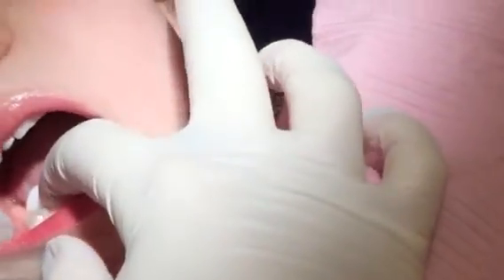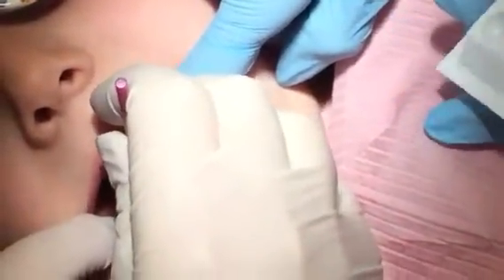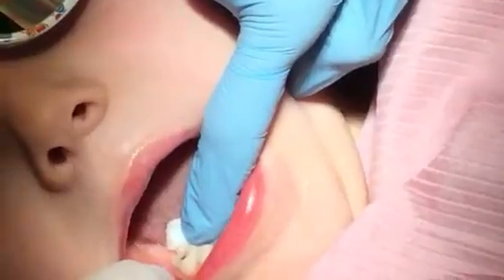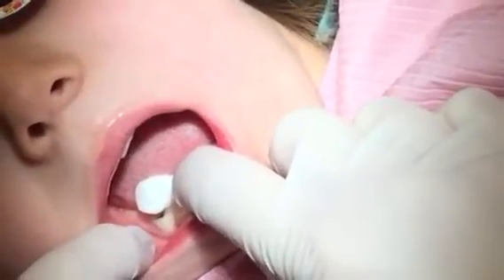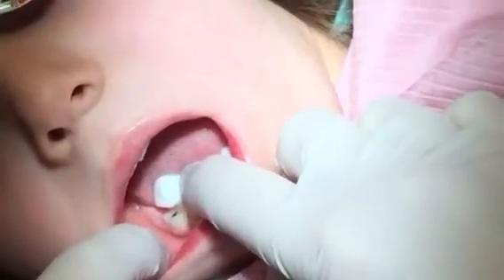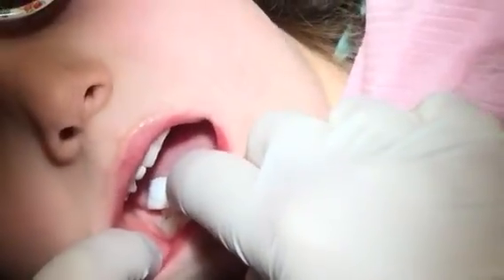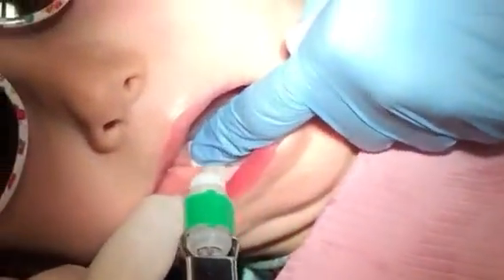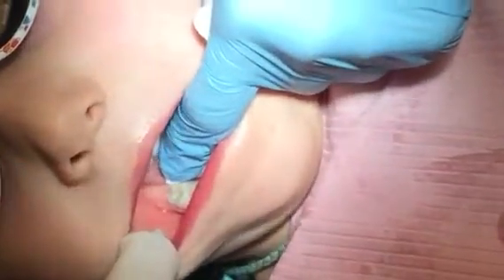SDF SMART Filling Demo with Advantage Arrest silver diamine fluoride and Fuji GIC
This is a quick, painless alternative to 'drill and fill' for the parents of young, apprehensive children with cavities who wish to avoid or delay drills, shots, sedation or general anesthesia for their treatment.